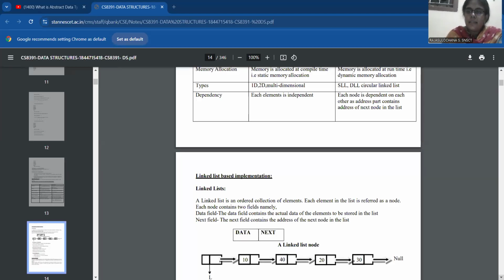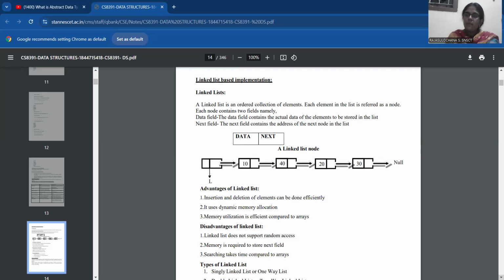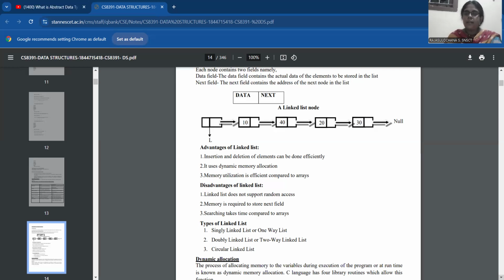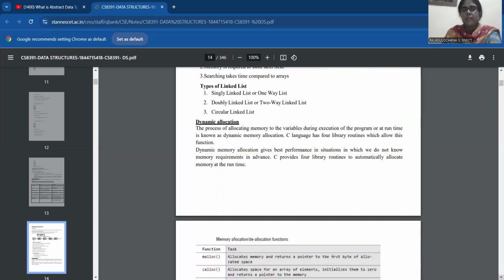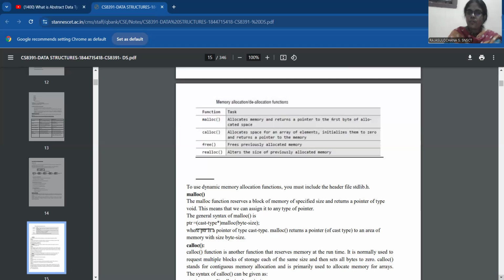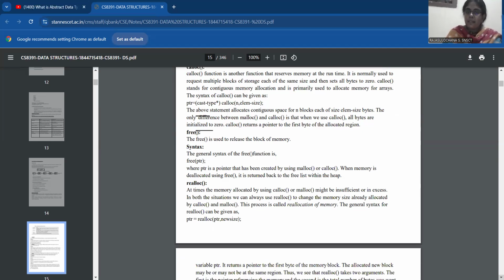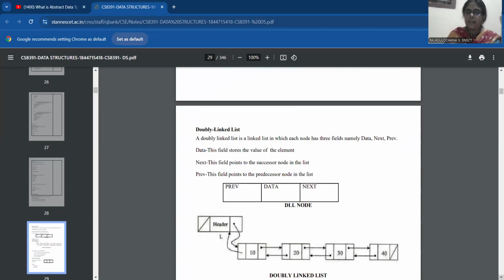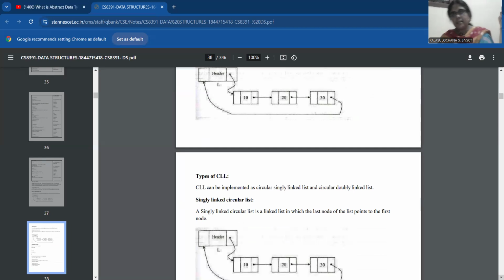INTRODUCTION TO LINKED LIST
A Linked list is an ordered collection of elements. Each element in the list is referred as a node.
Each node contains two fields namely, Data field-The data field contains the actual data of the elements to be stored in the list Next field- The next field contains the address of the next node in the list